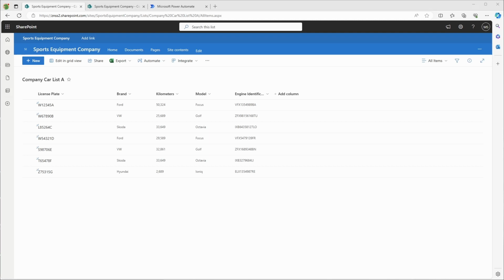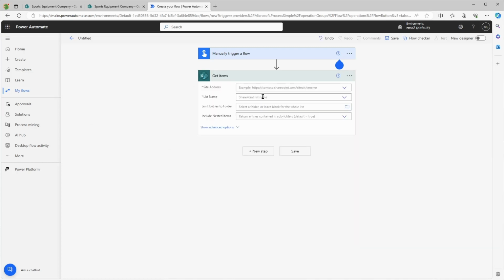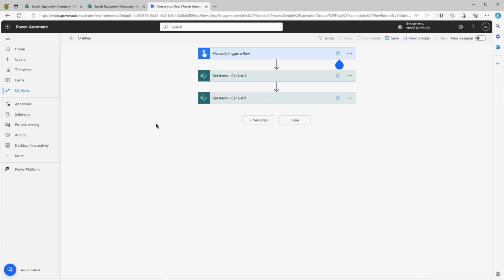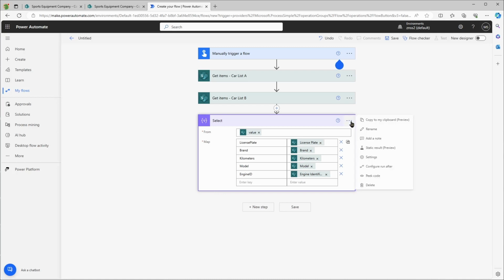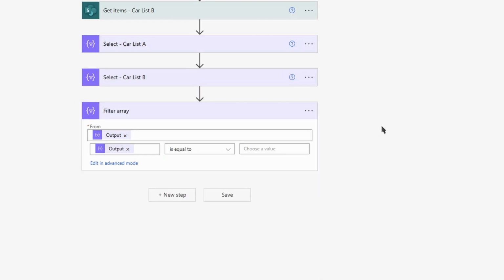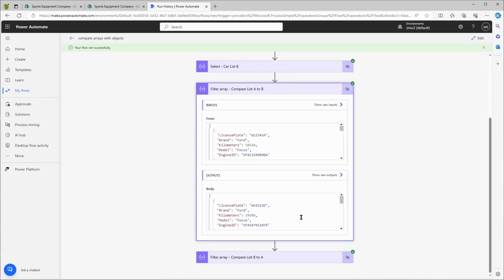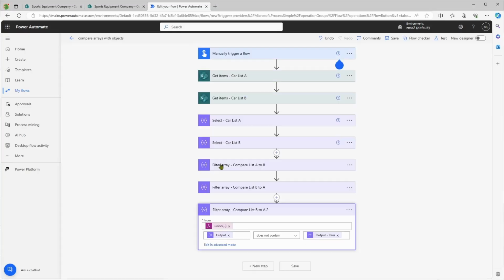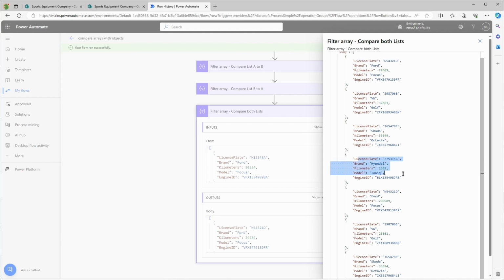PowerAutomate - Compare arrays with objects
One common questions from some subscribers is how to compare arrays that contain objects.

00:00 Intro
00:54 Create PowerAutomate flow
01:10 Get items from lists
02:26 Simplify objects
04:03 Filter arrays
05:53 Get non common items from both arrays
06:48 Compare results

Query: @or(not(contains(body('Select_-_Car_List_A'), item())),not(contains(body('Select_-_Car_List_B'), item())))